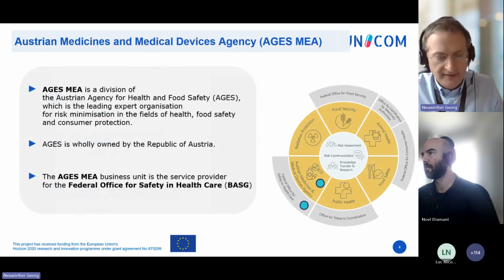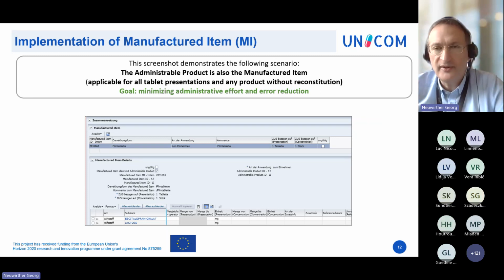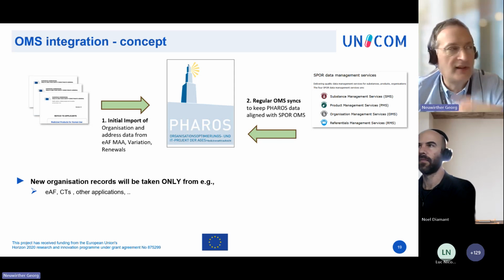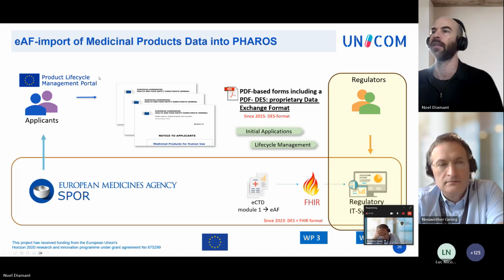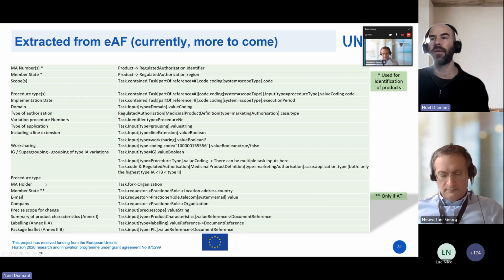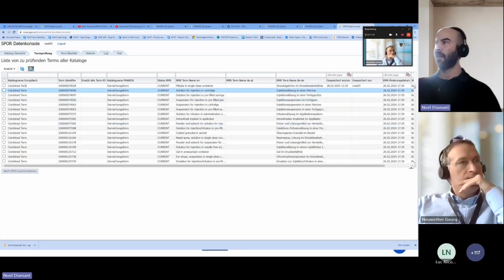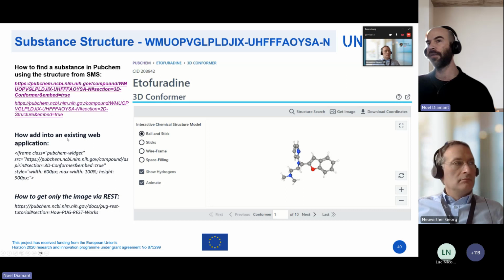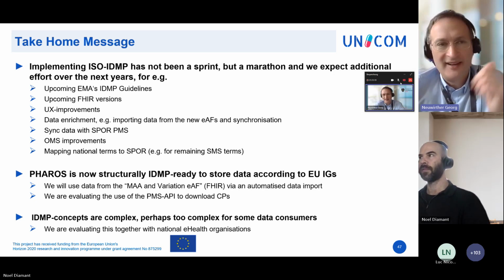UNICOM NCAs Knowledge Transfer Webinar: AUSTRIA AGES in focus 20240228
00:00 Welcome:  Georg Neuwirther
06:58 PHAROS - Implementation of ISO-IDMP Concepts: Georg Neuwirther
25:41 Integration of EMA SPOR services  - OMS data: Georg Neuwirther
35:48  PHAROS - Importing eAF data based on the new FHIR format (Variation of CPs): Noel Diamant
53:32        Integration of EMA SPOR services  - RMS data: Noel Diamant
01:09:19  Integration of EMA SPOR services  - SMS data: Noel Diamant
01:16:06  Providing Medicinal Product Data  in FHIR 5.0 format – Outlook: Noel Diamant
01:21:23  Conclusions & Take Home messages:  Georg Neuwirther & Noel Diamant